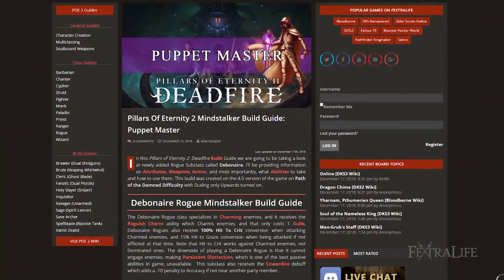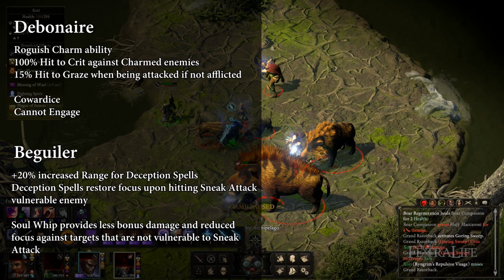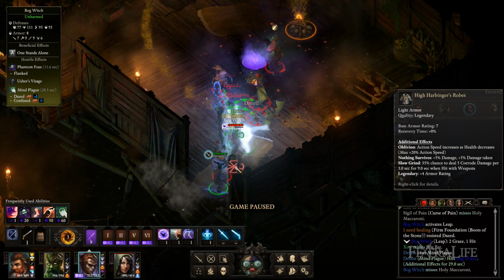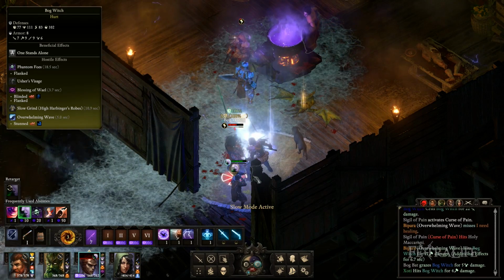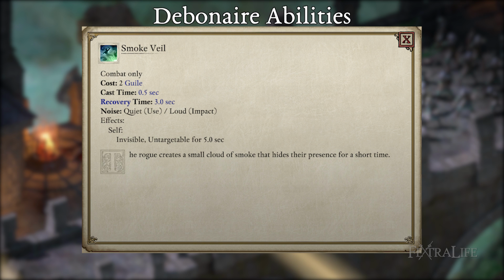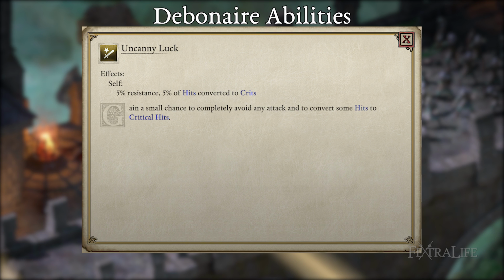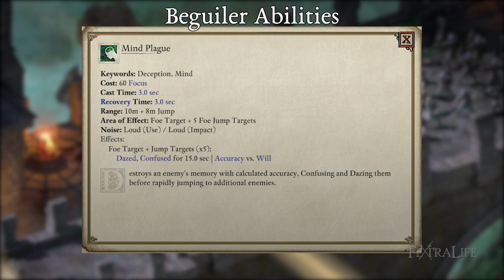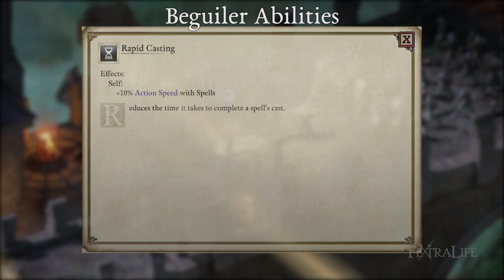Pillars Of Eternity 2 Build Guide: Puppet Master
Pillars of Eternity 2 Build Guide for the Puppet Master Build. In this video, we give you tips on how to build our version of a Debonaire/Beguiler and explain why we chose those classes for this build. Also covered is our recommended Weapon, Abilities, Attribute and Race.